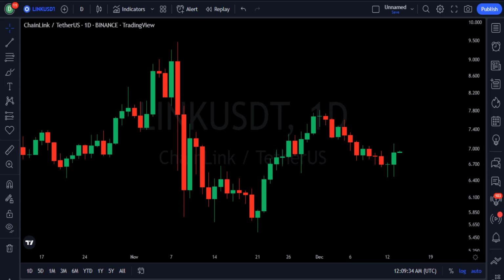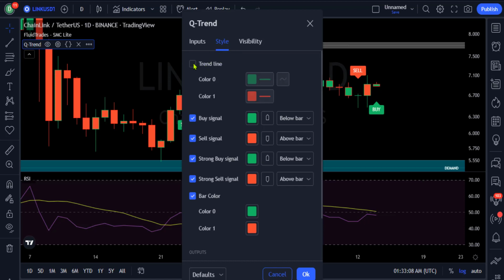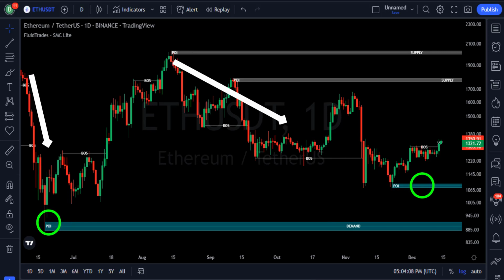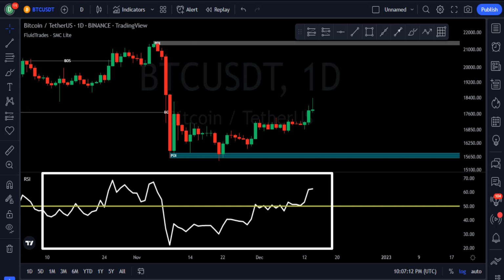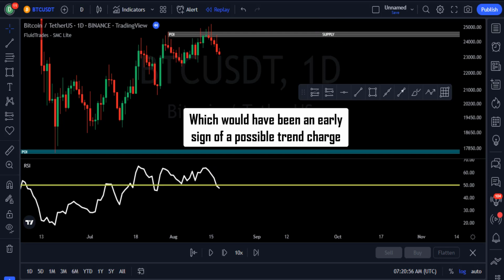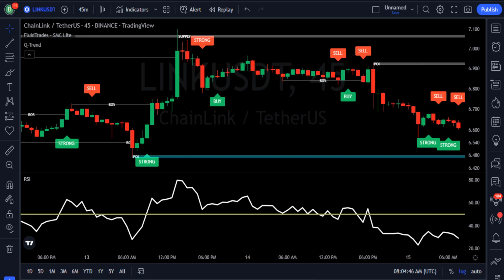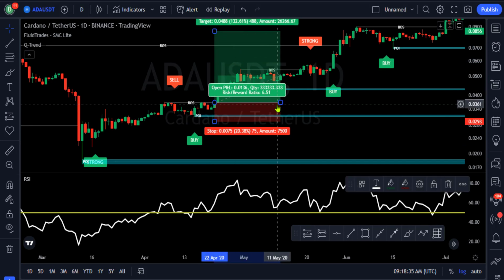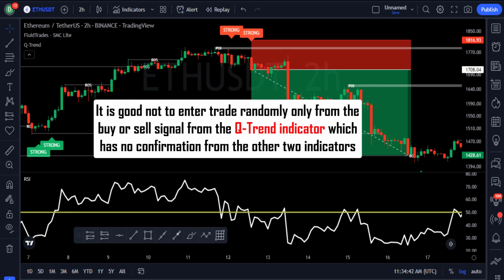FREE Best Scalping Tradingview Indicator for 2023 [Best Buy Sell Indicator Tradingview]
In this video, I will be sharing one of the craziest and most accurate scalping strategy that can give you $500 Per Week (ONE OF THE BEST SCALPING STRATEGY EVER) and can make you filthy rich if you apply it correctly